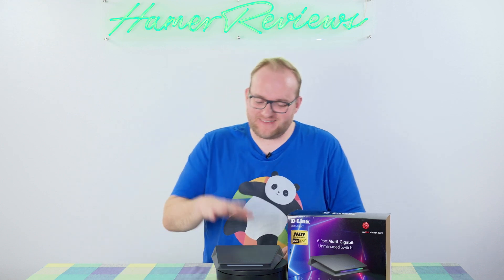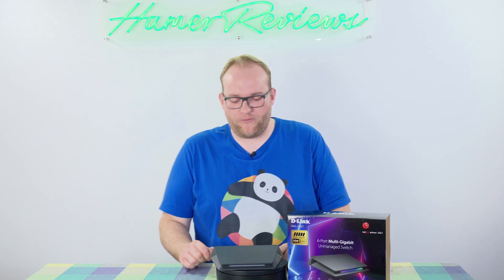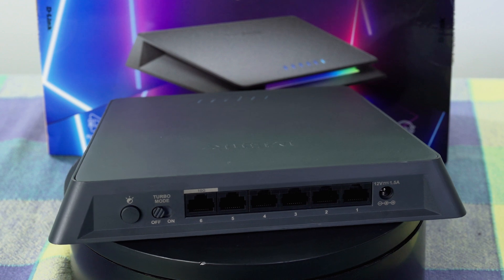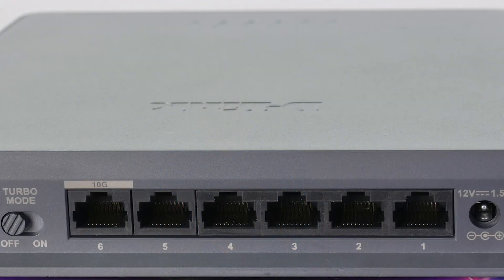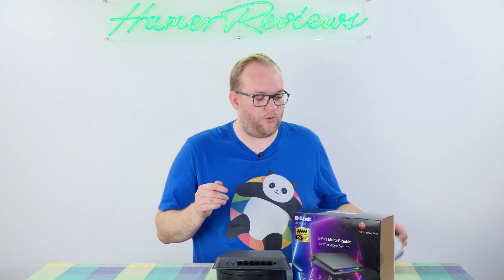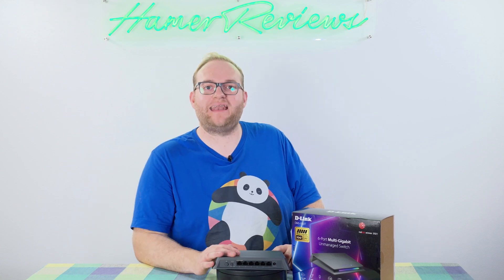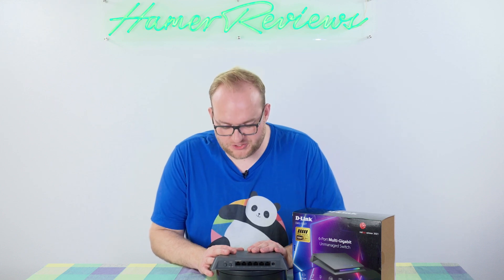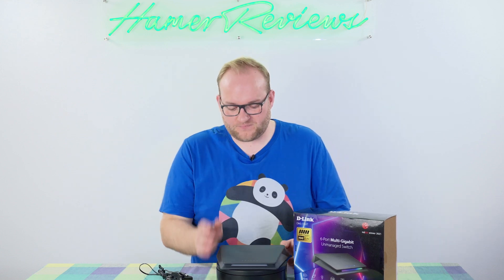SUPERSPEED networking for the home: D-Link DMS-106XT Unmanaged Switch Review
Wi-Fi is all the rage these days but if you have large amount data throughput. for instance from a home media server, a CCTV digital video recorder (DVR) system or a storage NAS, even Wi-Fi 6 might not cut it.

The D-Link DMS-106XT Unmanaged Switch helps you to get round these challenges, by allowing you to simply and easily connect up to 6 devices by ethernet. The 2.5Gbit/s ethernet ports give you plenty of speed and the inclusion of a single 10Gbit/s ethernet port is perfect for those of you with a high speed storage NAS that needs access to multiple computers or devices.

With its five 2.5Gbit/s ethernet ports and one 10Gbit/s ethernet port the DMS-106XT can handle some serious data and ensure everything keeps running smoothly.

What's more its fan-less design ensure silent operation.

Watch my full video to find out more!

If you want to buy the D-Link DMS-06 XT mentioned in this video, or indeed anything else off Amazon (and want to support me at the same time), please consider doing so from the following Amazon Associates link, it will cost you nothing but I will earn a little commission from any sales. You don't even need to buy the lens, if you click on the link below and then search and buy different products, you'll still be supporting me!

D-Link DMS-106XT Unmanaged Switch

Chapters for the video:
00:00 - Introduction